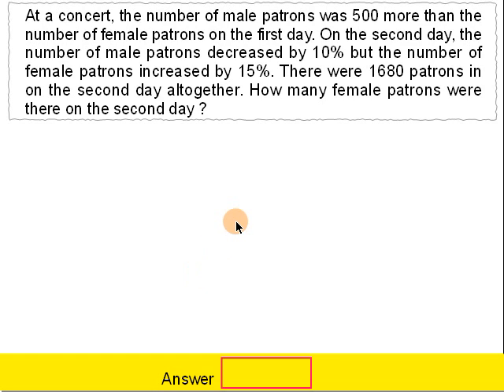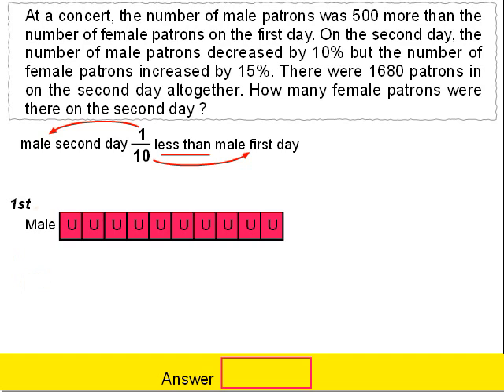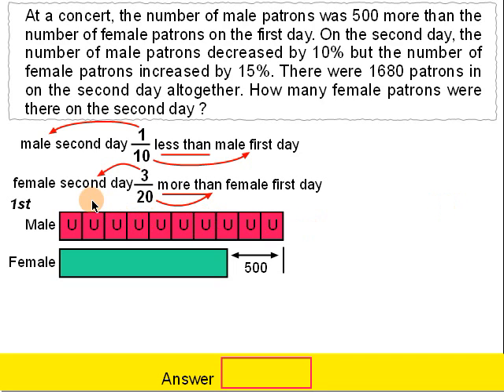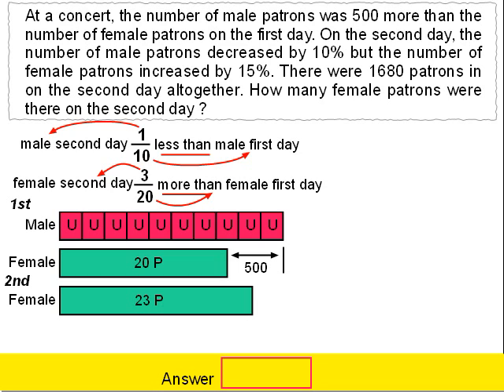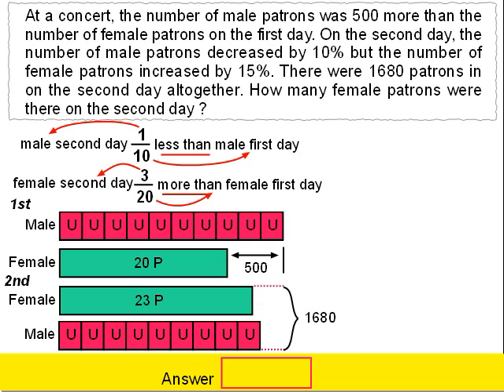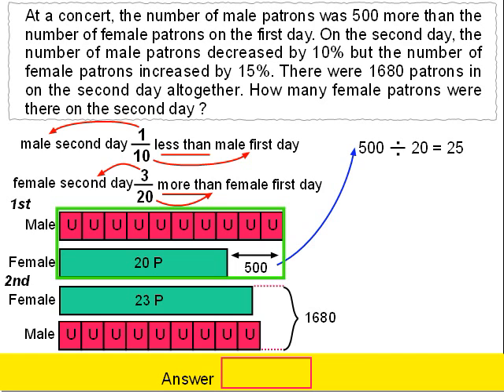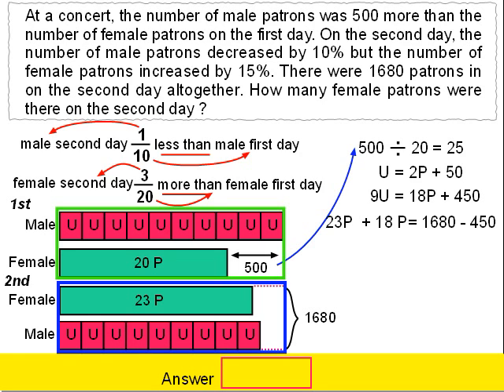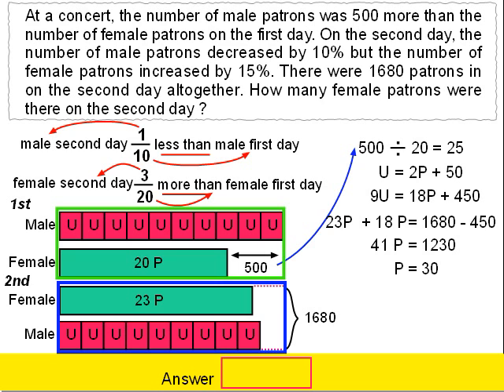P6 Percentage 44